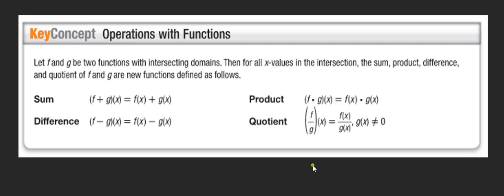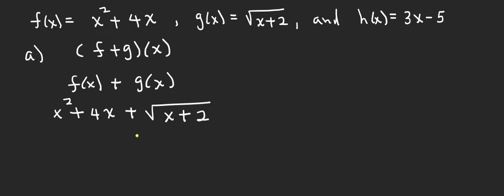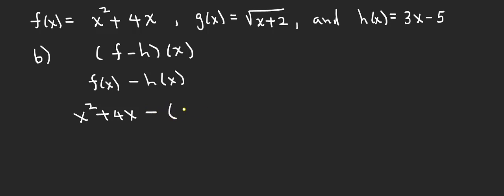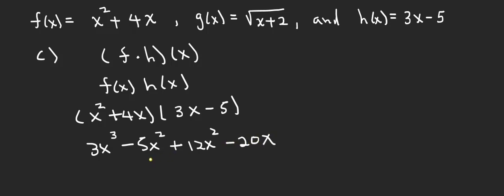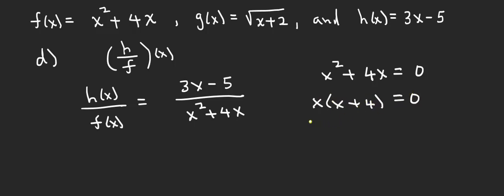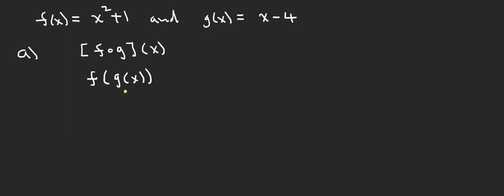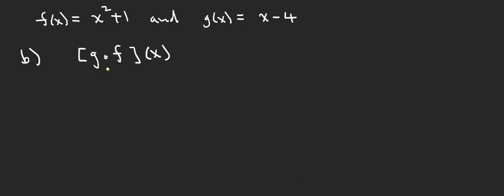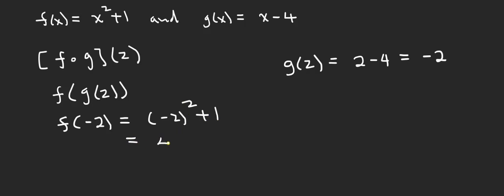[Precalculus] Operations and Composition of Functions